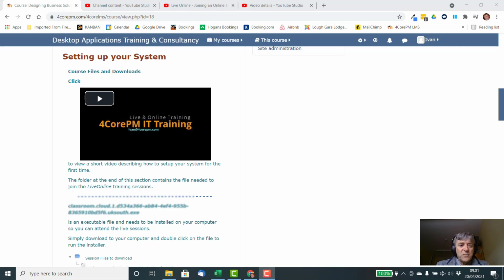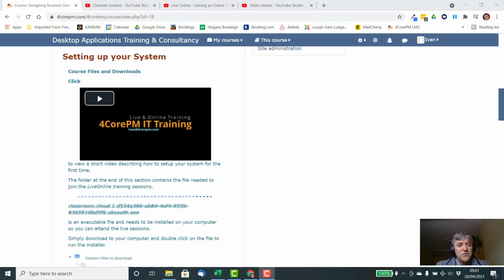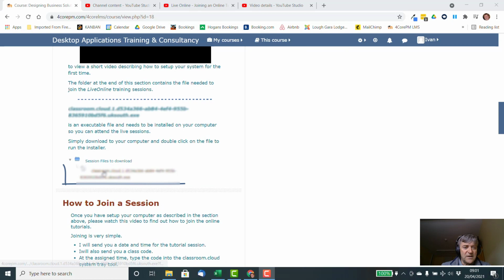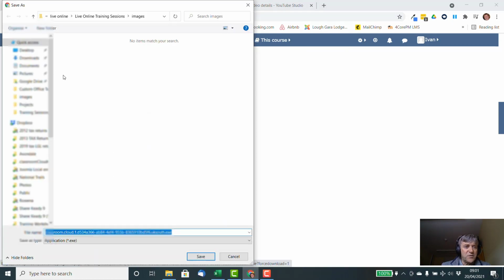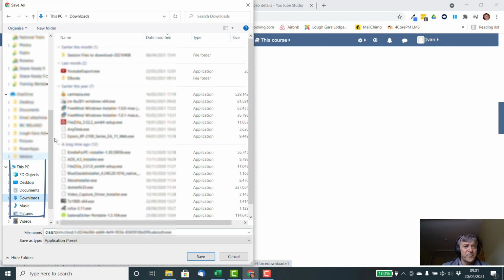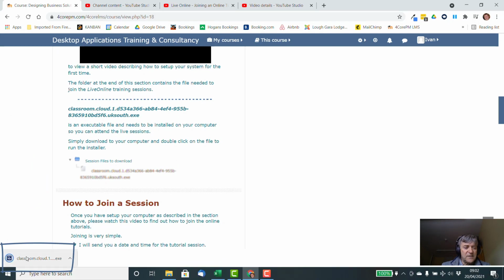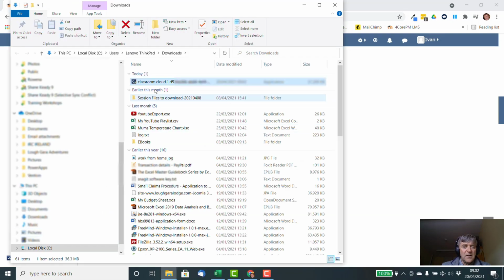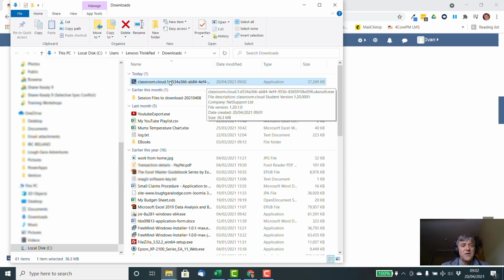Setup - 2 Installing live online software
Installing tutorial system software